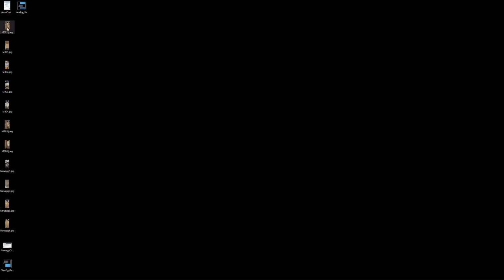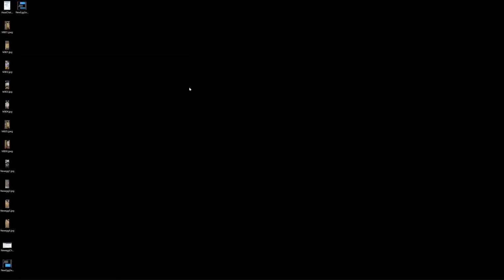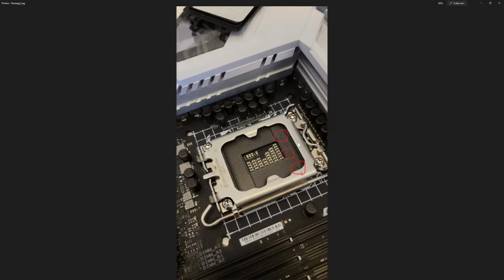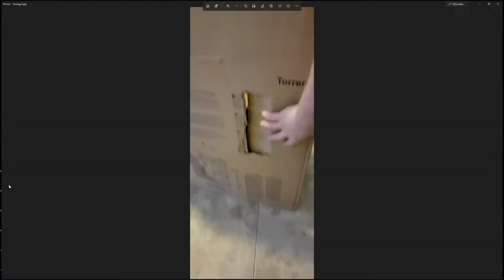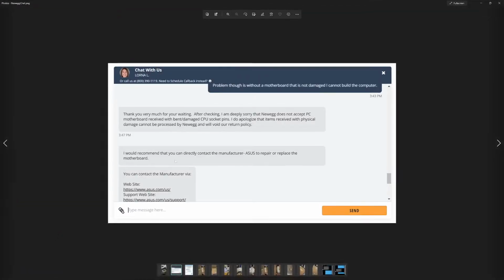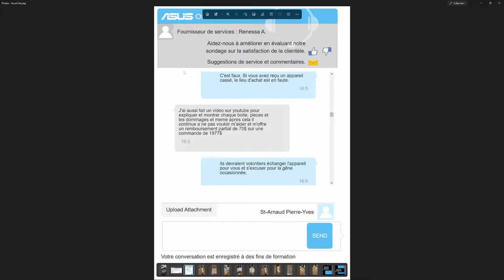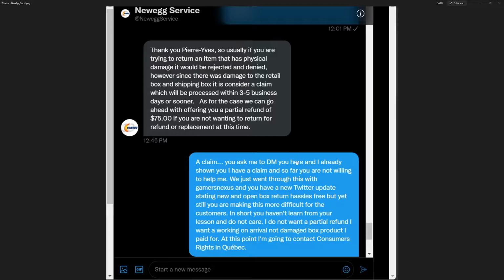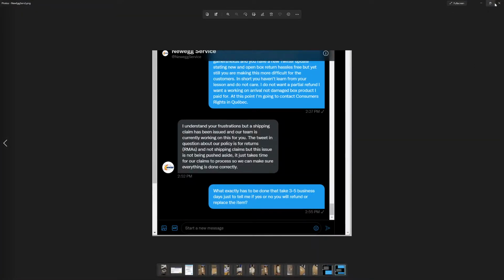News February 22 2022 (Newegg Refund/Replacement problem still continues...)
I truly apologize for the delay that this will cause for me to continue my series on YouTube and bringing you fresh new content after the current games I am trying to share the experience with you my viewers but I need to build this new computer to be able to upload smooth and enjoyable 4k videos...